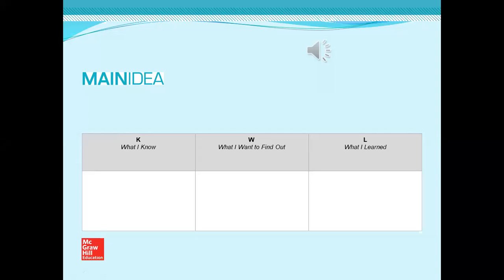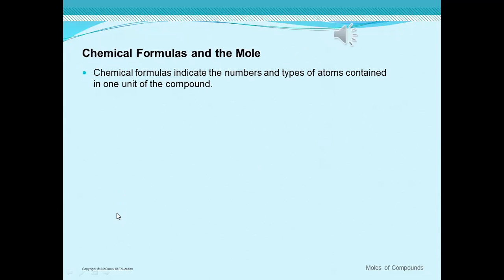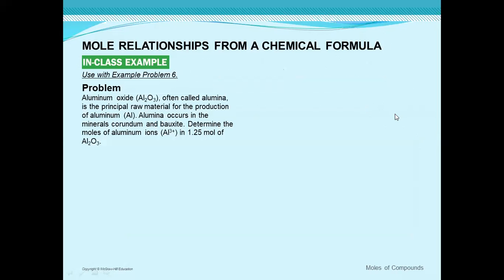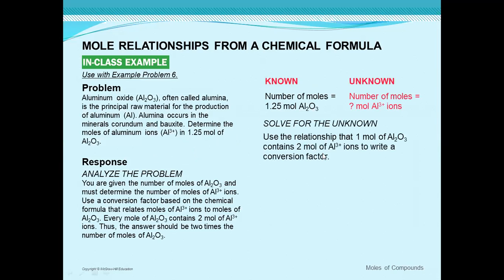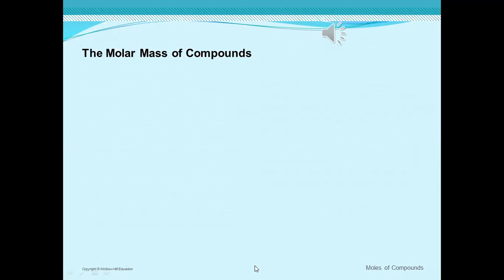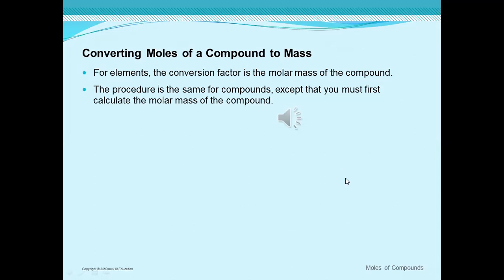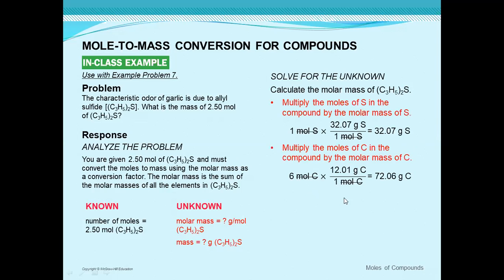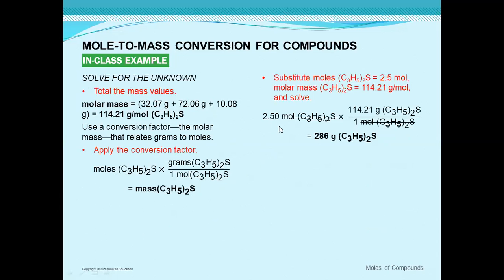G10 L3 Molar Mass Of Compounds